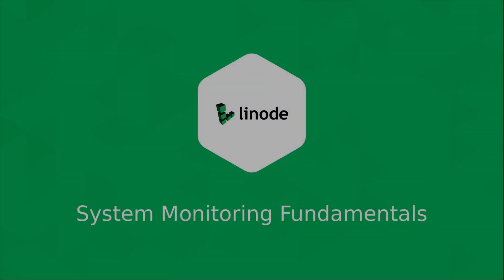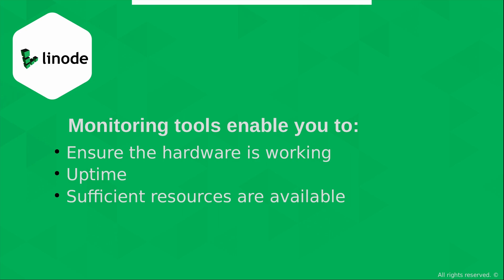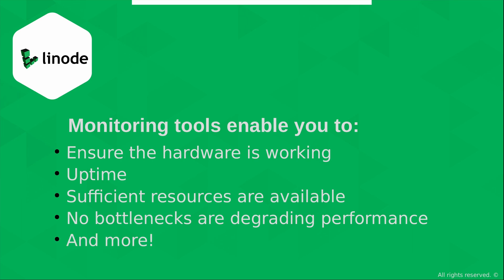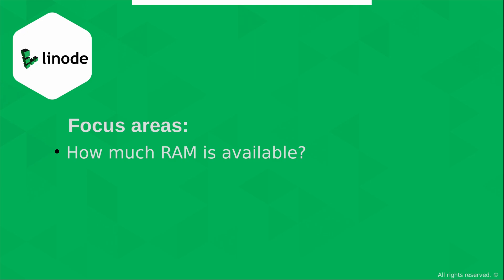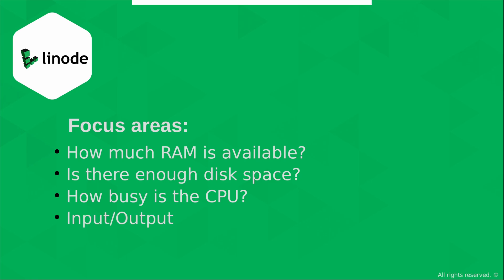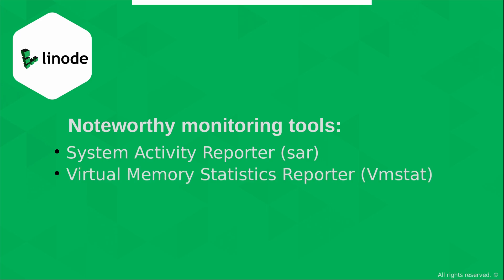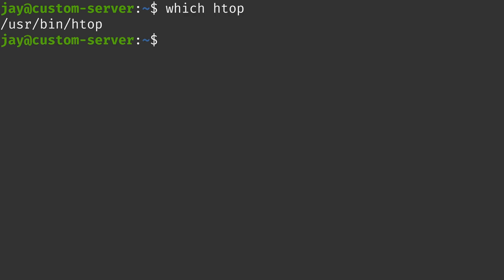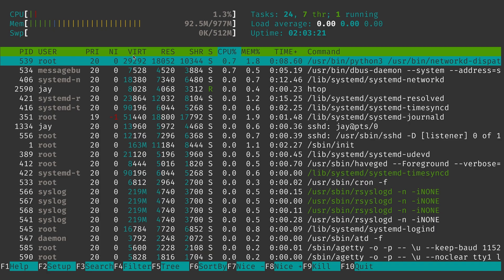How to Get The Most From Your Server | System Monitoring Best Practices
Now that your Linode is up and running, it’s time to think about monitoring and maintaining your server. This video introduces some essential tools and skills you’ll need to check on your server's resources. You’ll learn how to monitor the available storage on your Linode, check the CPU load average, and how to check memory usage.

Chapters:
0:00 Introduction
0:40 System Monitoring Fundamentals
2:50 What Should You Monitor?
4:50 Noteworthy Monitoring Tools
6:25 An Example of Monitoring Resources
7:32 Conclusion

Read the doc for more information on monitoring and maintaining your server

Product: Linode, Resources, htop, uptime; @LearnLinuxTV ;